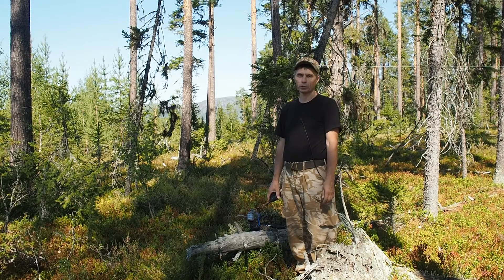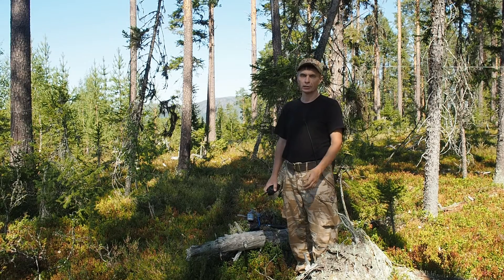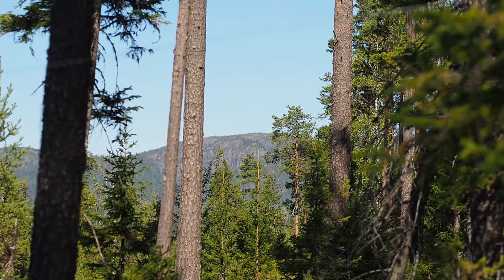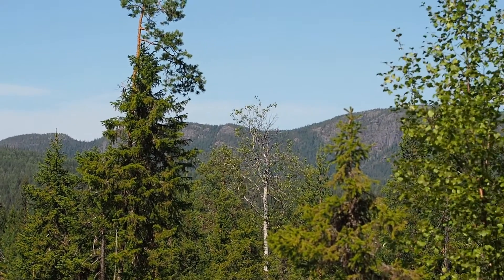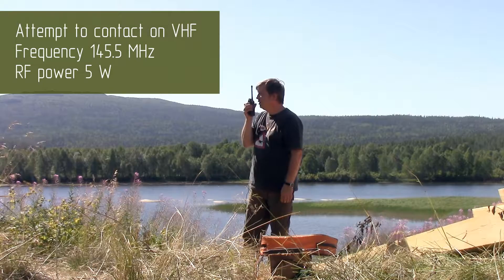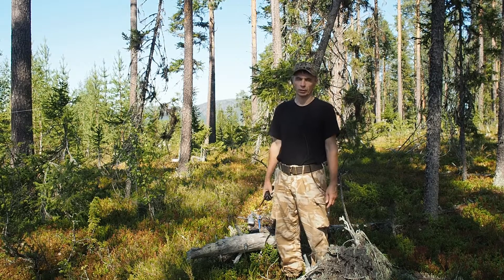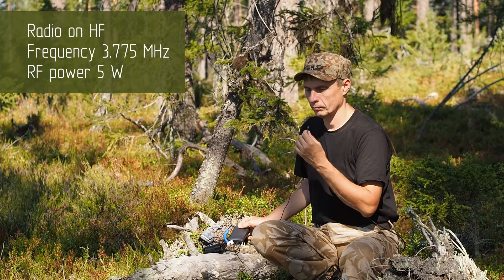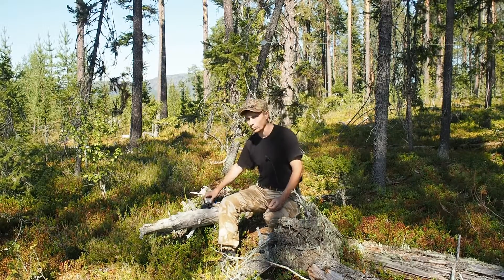Radio communication in the mountains. What is better: HF or VHF? Experiment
In mountains and hilly areas, situations arise when radio communication is needed between two points between which there is no direct line of sight, and the VHF frequencies propagate with enormous attenuation.
In such cases, radio communication in the HF band is possible.
The video talks about comparing communications in the VHF and HF bands between two points located on opposite sides of the mountain.

Experiment Conditions:
- used frequencies: 3775 kHz and 145.500 MHz
- radio: Motorola GP340 VHF (2 pcs), Uleima 80m (2 pcs)
- distance between points ~ 10 km